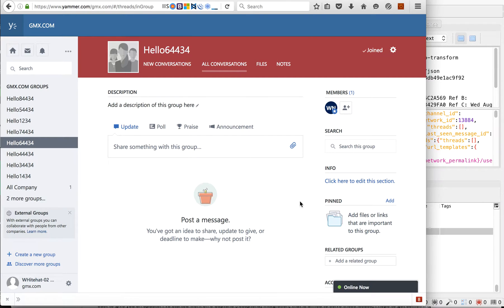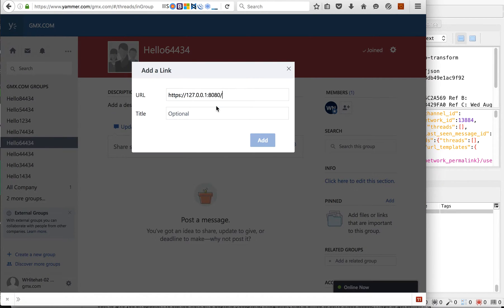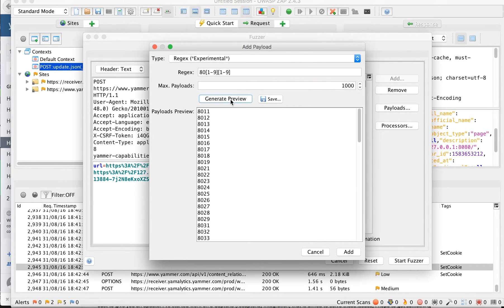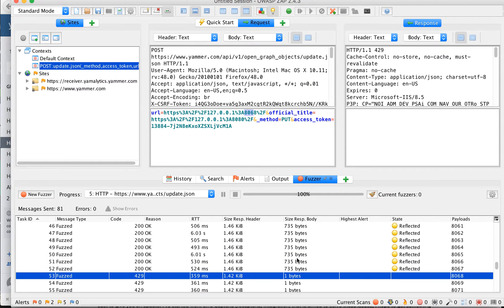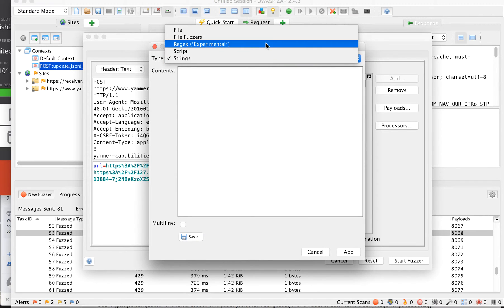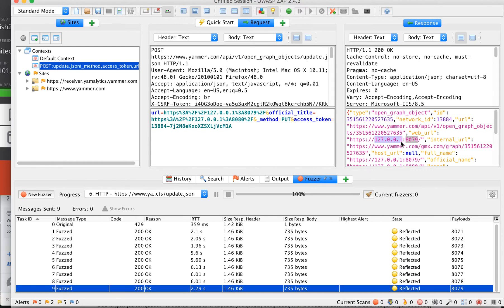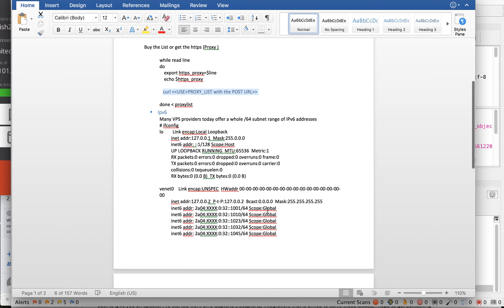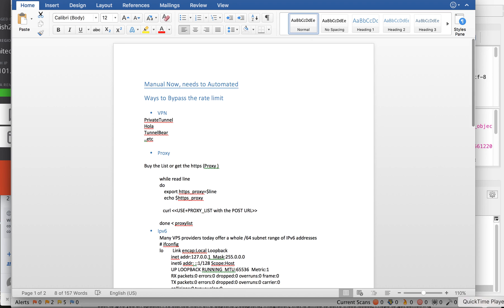rate limit bypass technique